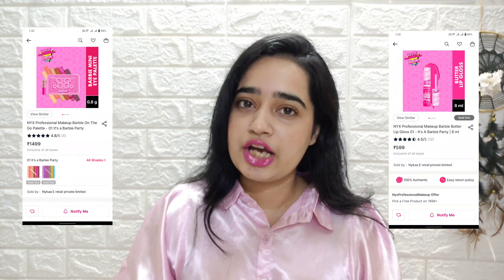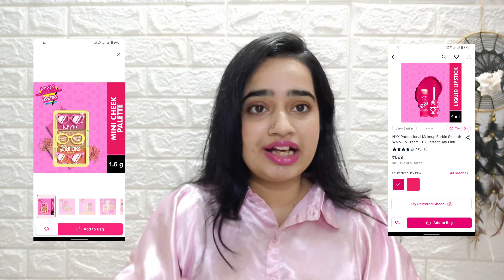NYX x BARBIE Lip Gloss Review 💖💄💖 Perfect Barbie Shade 😍😍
Hello Everyone! I hope you all are doing great 💖

Nykaa:- Out of Stock

My Refferals👇
@SUGAR Cosmetics